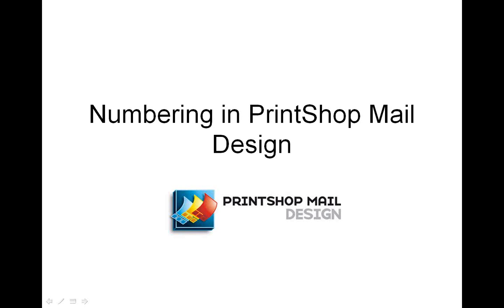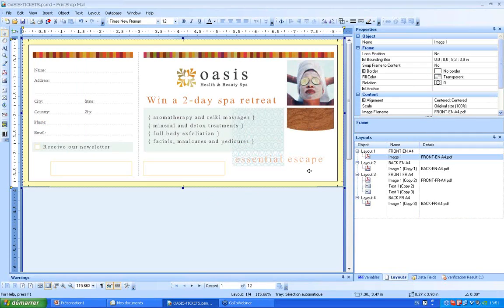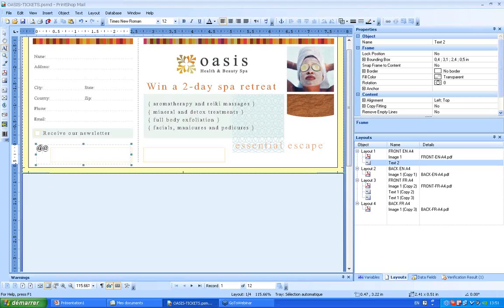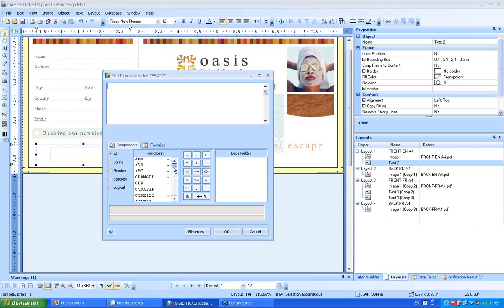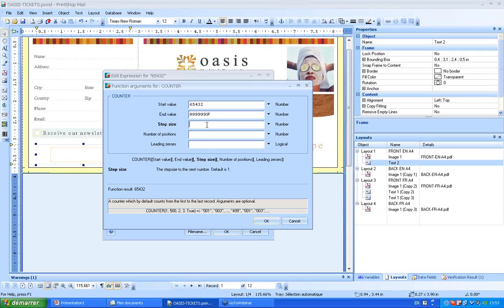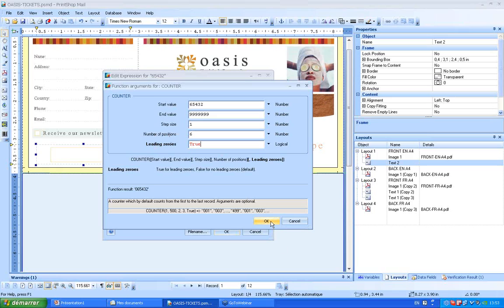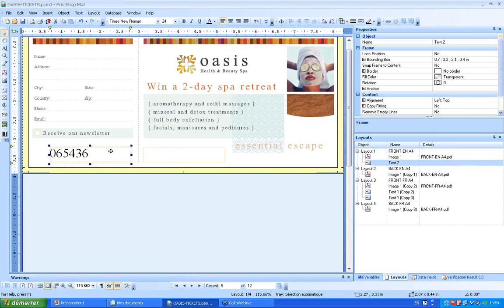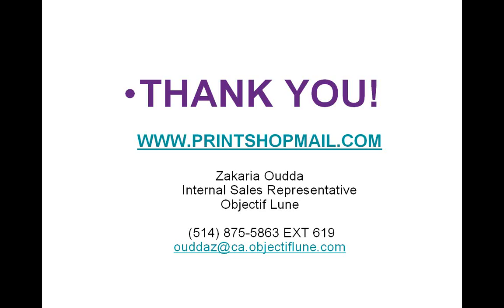PrintShop Mail - How to number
PrintShop Mail makes it easy for you to create personalized promotional materials or any documents. In this video, Zak a PrintShop Mail expert, will show you how to number your gift certificates, raffle tickets, scripts, or anything else.